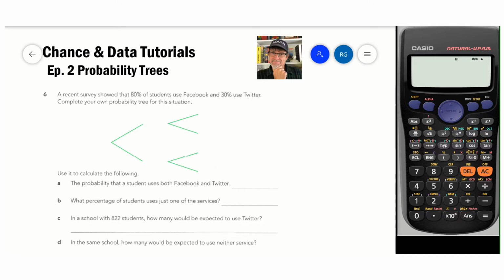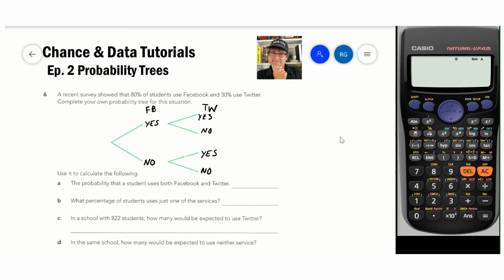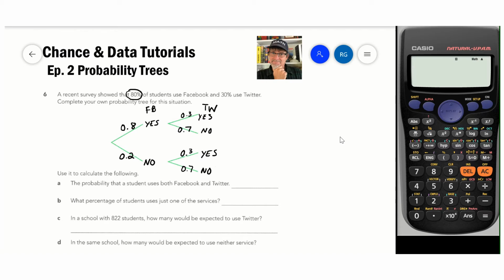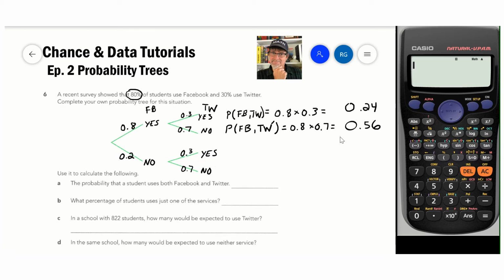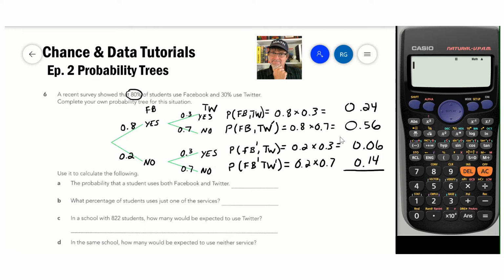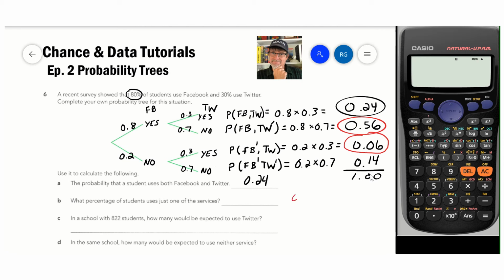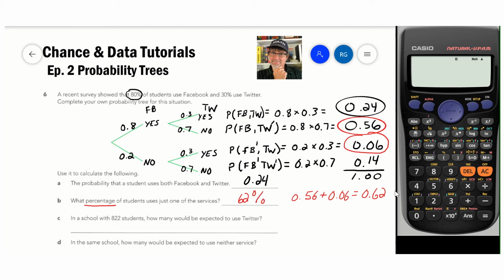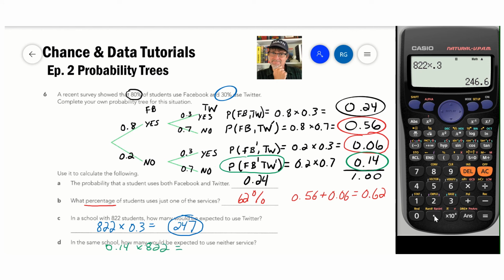C&D pg25 no6